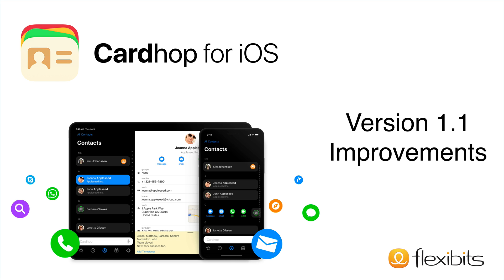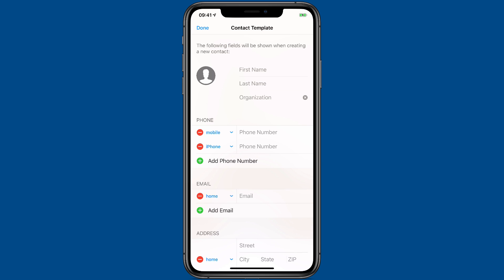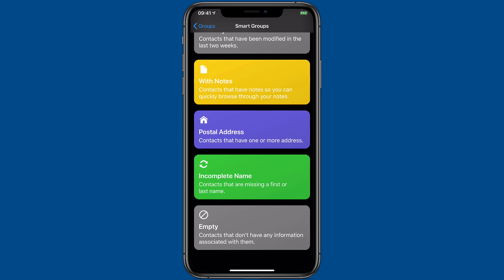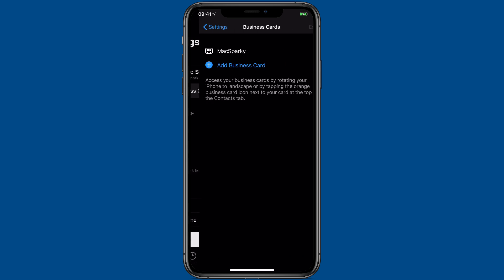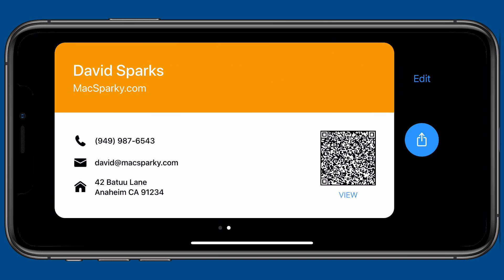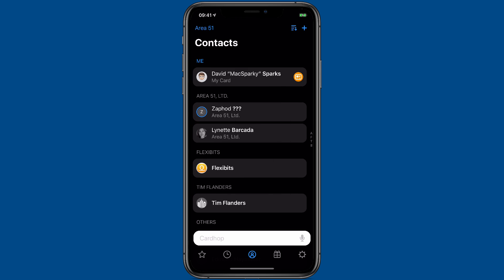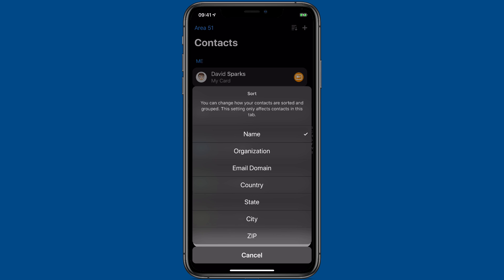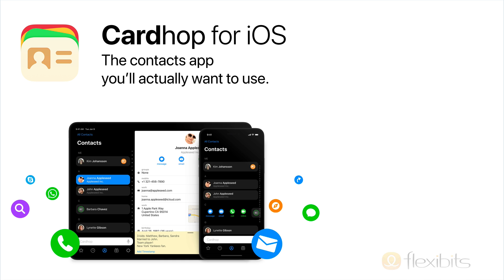Cardhop for iOS - What's New in 1.1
Find out what's new in Cardhop for iOS 1.1.